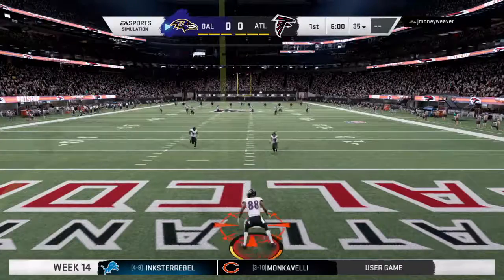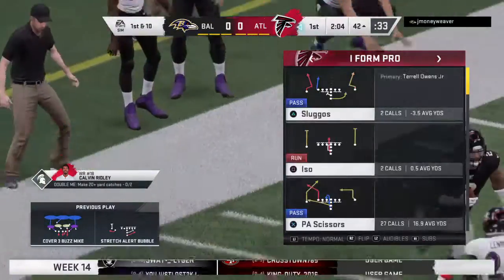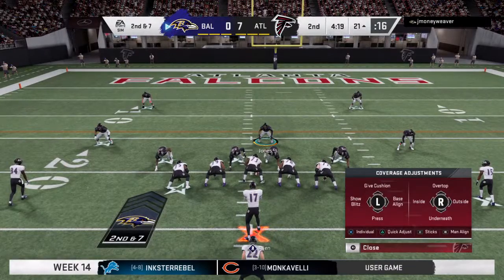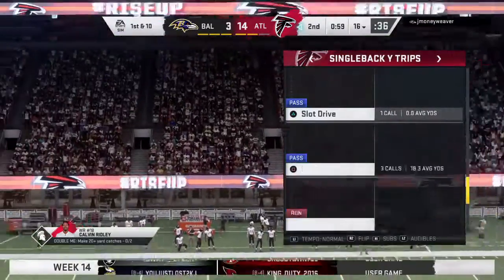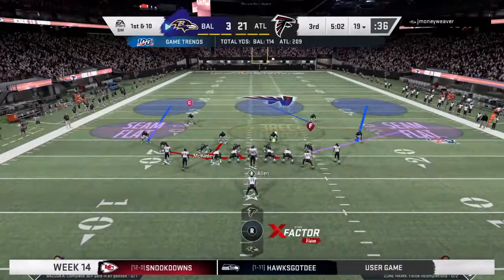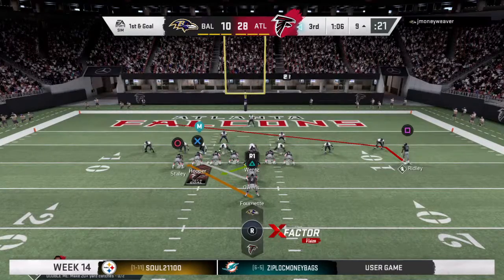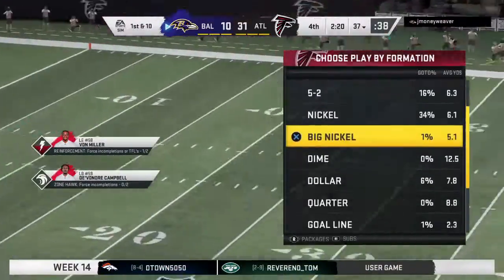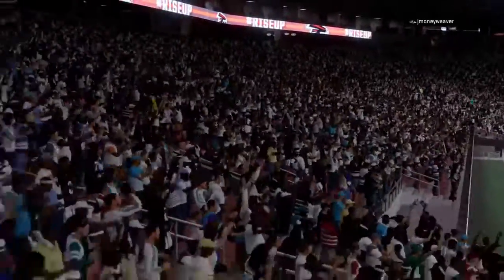Money-Marc-706's Live PS4 Broadcast